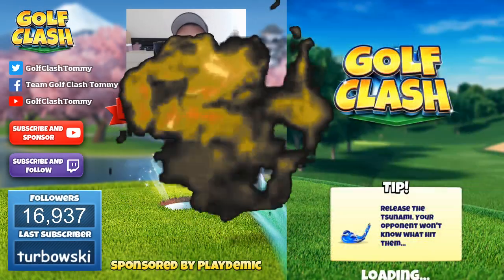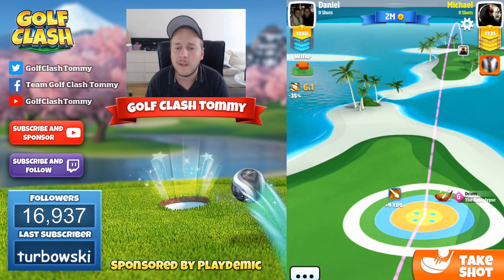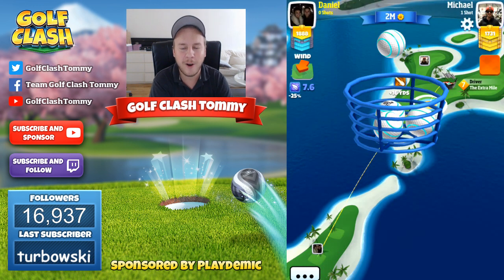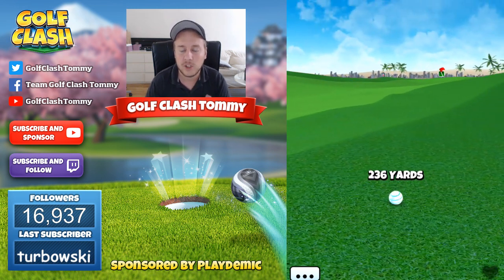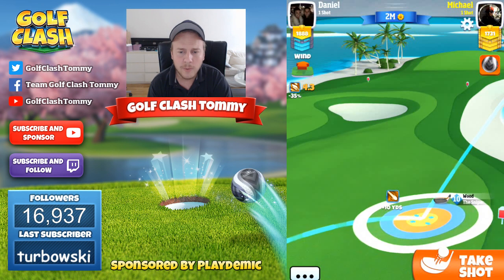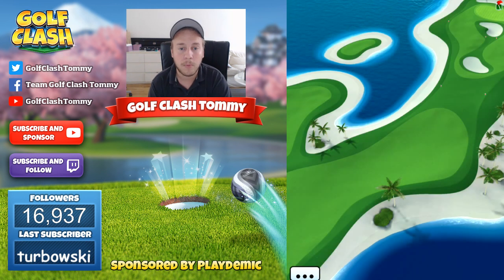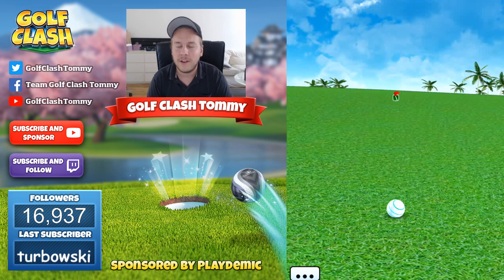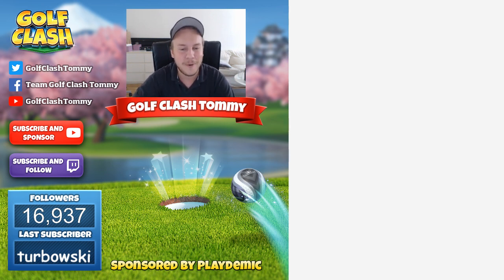Golf Clash tips, Hole 1 - Par 5, Oasis - Tropic Kings, Tour 7 - GUIDE/TUTORIAL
This is hole 1 - Par 5 of the Oasis. You can find this course on Tour 7 - Tropic Kings.